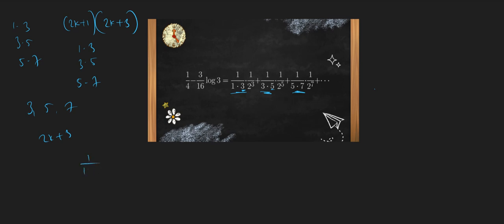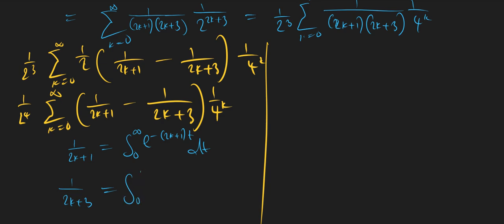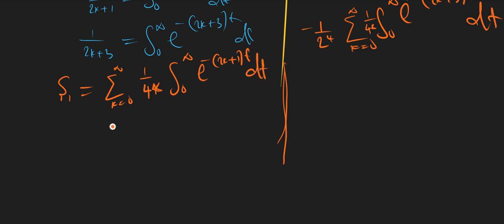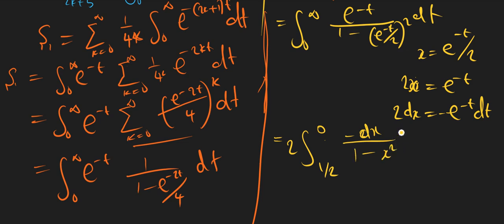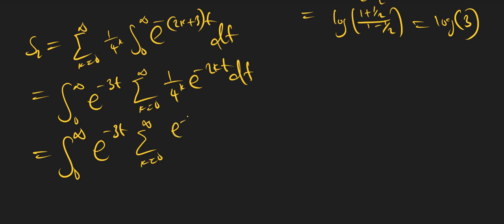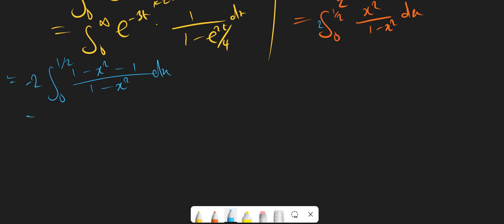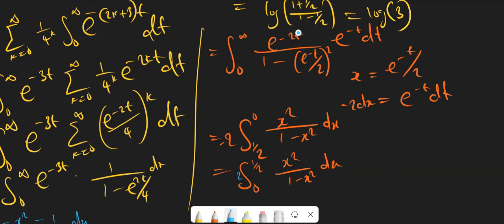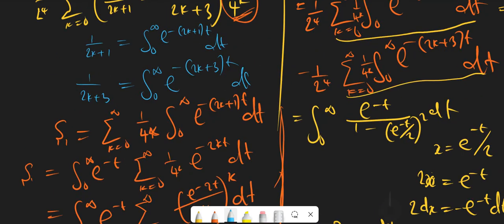Summation of series via Integrals